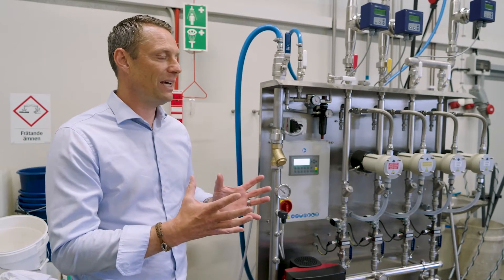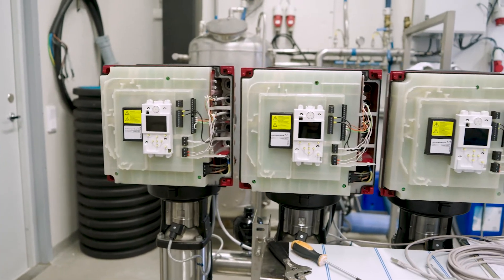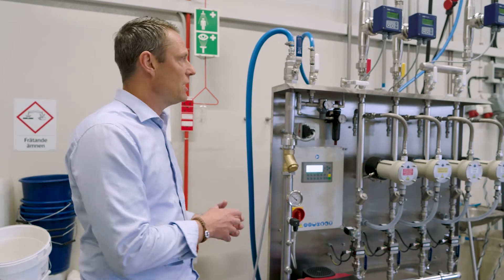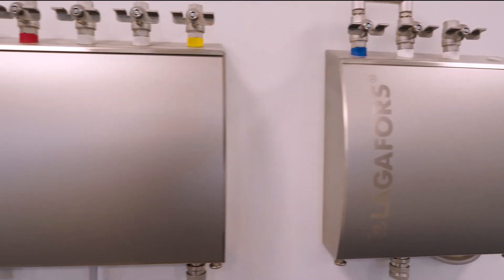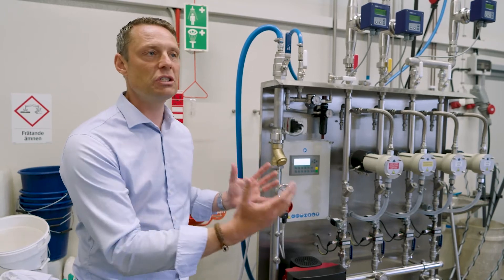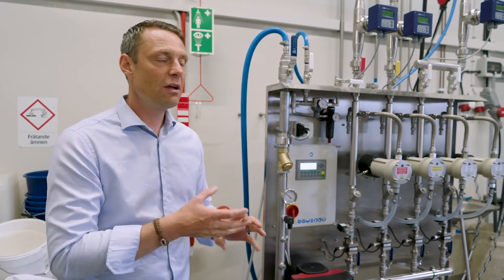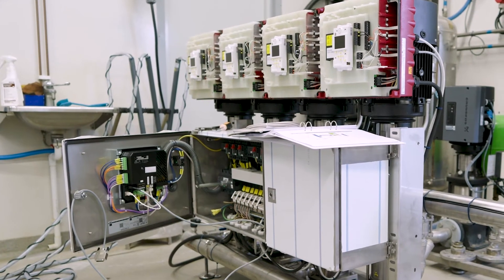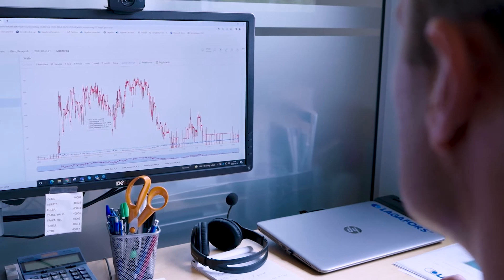Remote access to machines at Lagafors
Swedish Machine Builder Lagafors explains how they use Ewon remote solutions to visualize cleaning processes in the food processing industry. They use the remote router Ewon Flexy